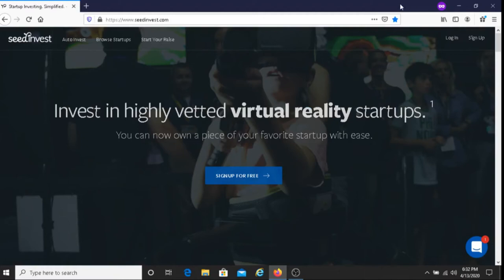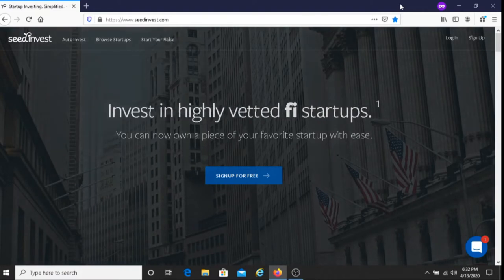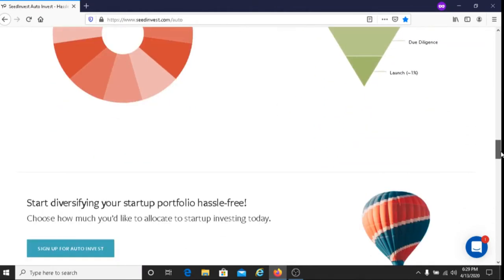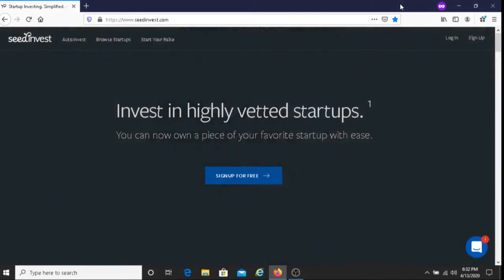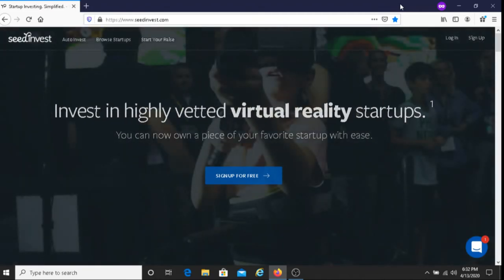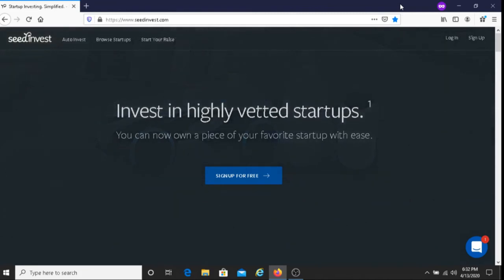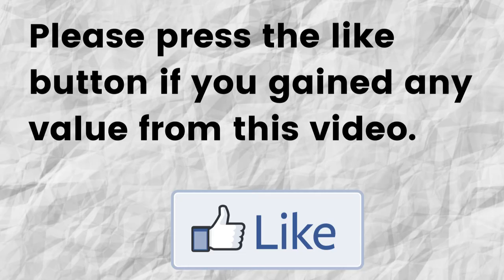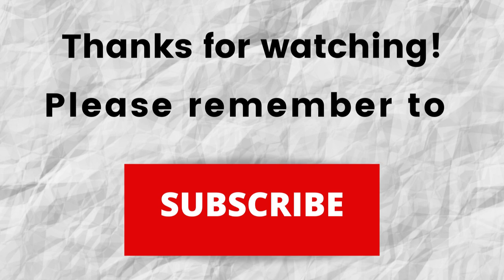Investing In Startups With SeedInvest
In this video I share valuable information about investing in startups with SeedInvest.

SeedInvest in an online crowdfunding platform that allows people to invest in startups.